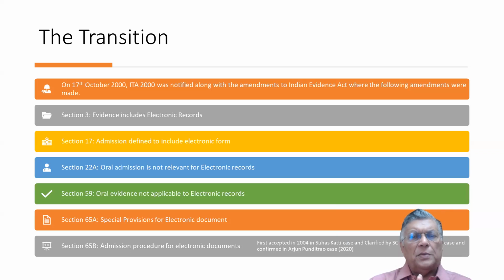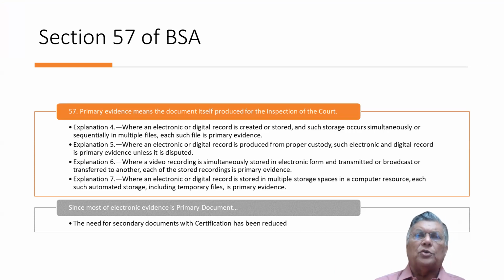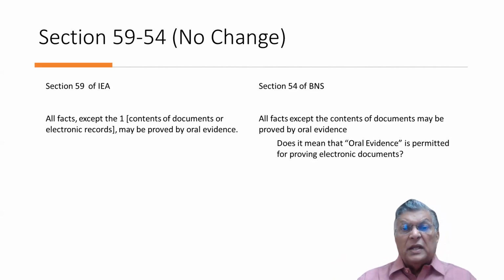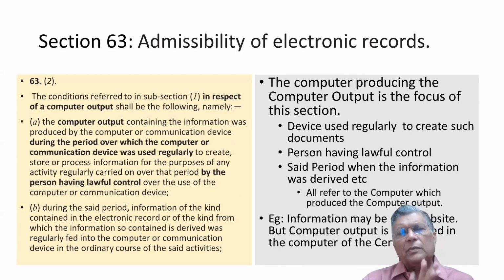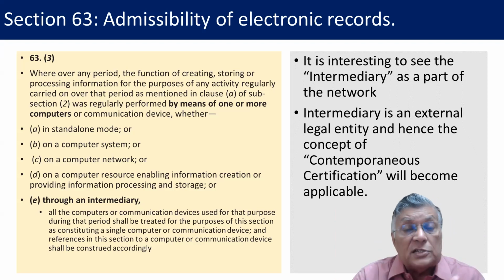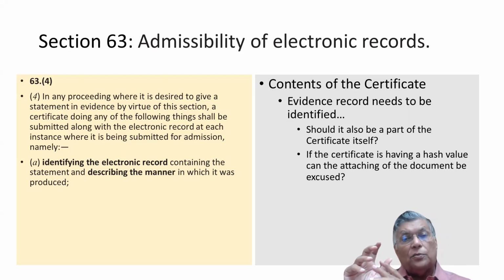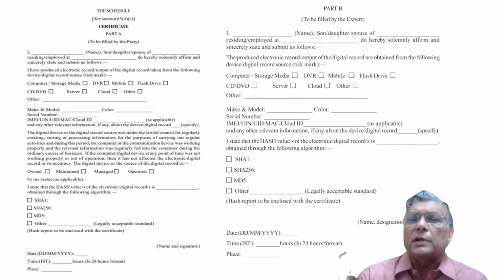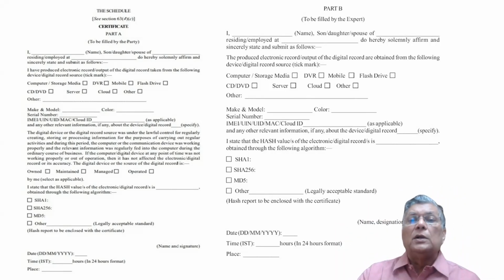Section 63_BNS_Master_class_14thJuly_2024_naavi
Naavi explains Section 63 of Bhartiya Sakshya Adhiniyam which is a replacement of Section 65B of Indian Evidence Act